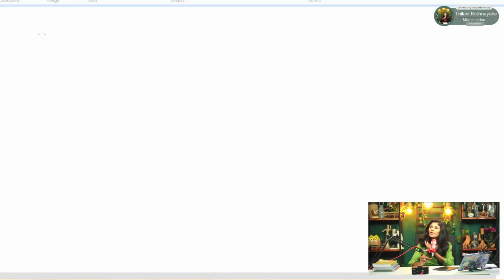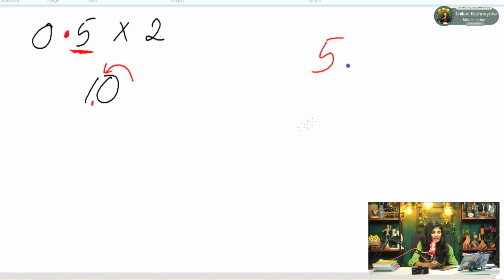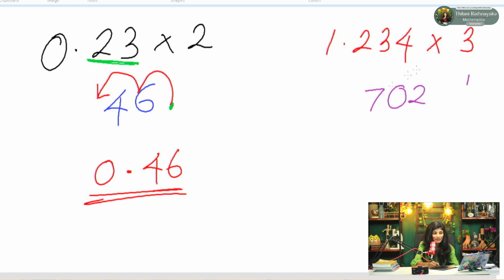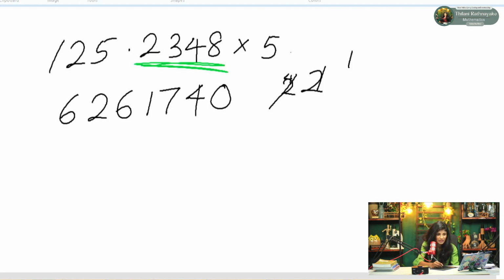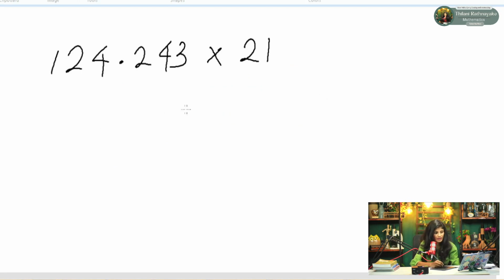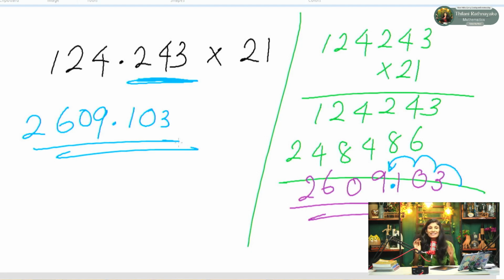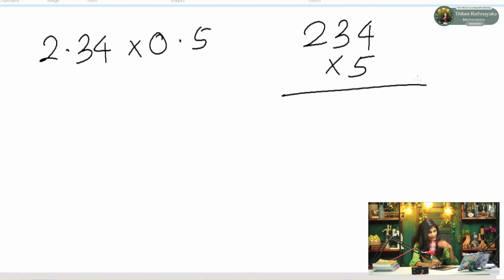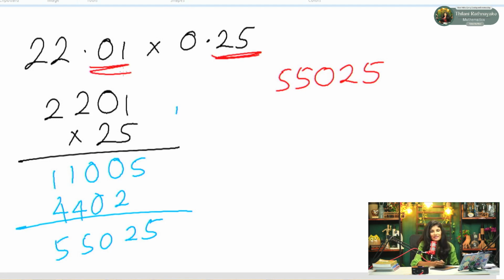English medium maths Decimals ,Edexcel and Cambridge part 4| Grade 5/6/7/8/9/GCSE|O/L Maths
English medium maths Decimals ,Edexcel and Cambridge part 4|English| Grade 5/6/7/8/9/GCSE|O/L Maths | Multiplication of Decimals

Welcome to "Mastering Decimals," an engaging and comprehensive video series designed to demystify the world of decimals and empower learners of all ages to confidently navigate and manipulate decimal numbers. Whether you're a student striving for academic excellence, a professional looking to enhance your mathematical skills, or simply someone curious about the magic of decimals, this video series is your ultimate guide.

In this meticulously crafted series, we'll take you on a captivating journey through the intricacies of decimals, breaking down complex concepts into easily digestible lessons. Our expert instructors will provide step-by-step explanations, real-world examples, and practical applications, ensuring you grasp each topic with clarity and precision.

Key Features of the "Mastering Decimals" Video Series:

1. **Comprehensive Curriculum**: Our series covers a wide range of topics, from the basics of decimal place value and operations to more advanced concepts like rounding, converting between fractions and decimals, and solving real-life problems involving decimals.

2. **Engaging Visuals**: Visual learners, rejoice! Our videos are rich in engaging animations, diagrams, and visual aids that make learning decimals not only educational but also entertaining.

3. **Real-world Applications**: We understand that decimals play a crucial role in everyday life. That's why we'll explore practical applications across various fields, such as finance, science, and measurements, helping you appreciate the relevance of decimals in the real world.

4. **Interactive Quizzes**: Test your understanding after each lesson with interactive quizzes designed to reinforce your knowledge and boost your confidence.

5. **Flexible Learning**: Learn at your own pace and on your own schedule. The video series is available for streaming anytime, anywhere, ensuring that your learning journey adapts to your lifestyle.

6. **Expert Instructors**: Our experienced and passionate instructors are dedicated to making complex concepts accessible and enjoyable. With their guidance, you'll build a solid foundation in decimals and advance to higher levels of mastery.

7. **Progress Tracking**: Stay motivated and track your progress as you complete each lesson. Set personal goals, earn achievements, and celebrate your accomplishments along the way.

Whether you're a beginner eager to conquer decimals or seeking to reinforce your existing knowledge, "Mastering Decimals" is your ultimate resource. Join us on this exciting educational adventure and unlock the power of decimals in your life.